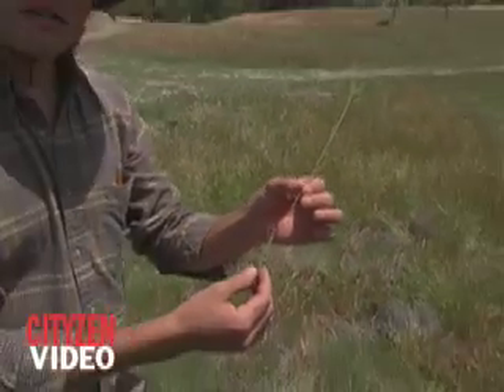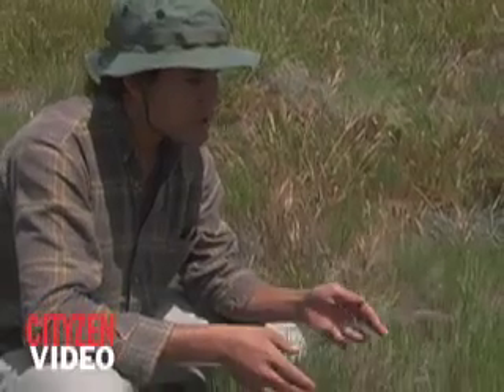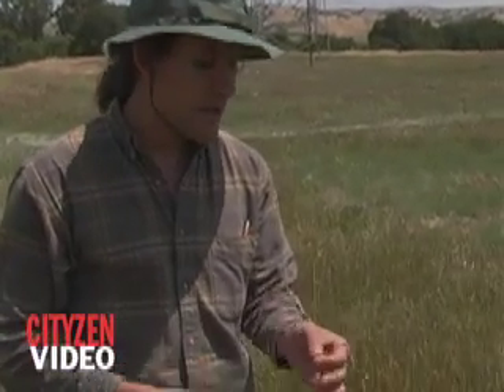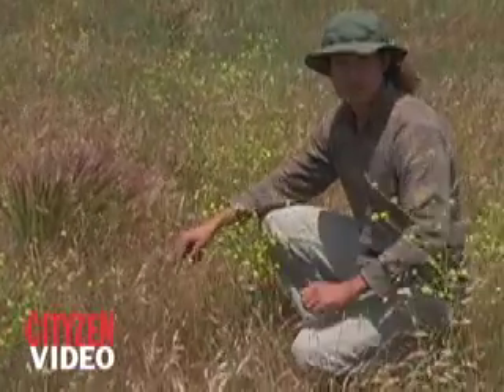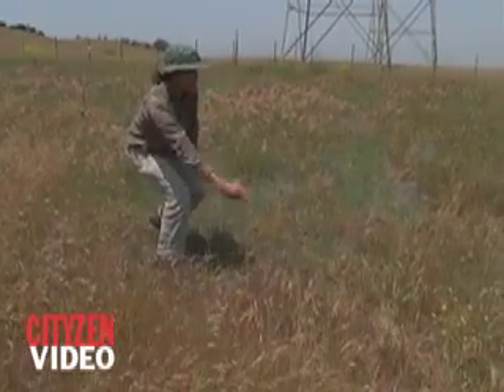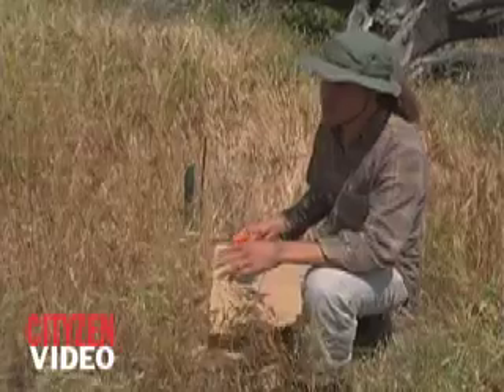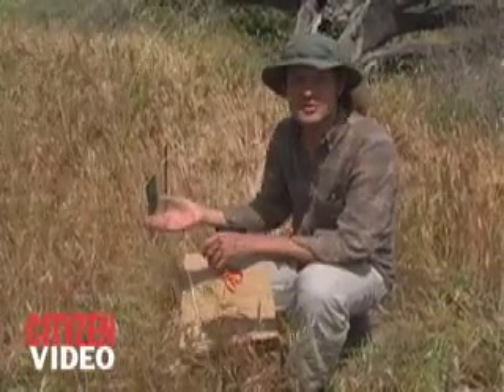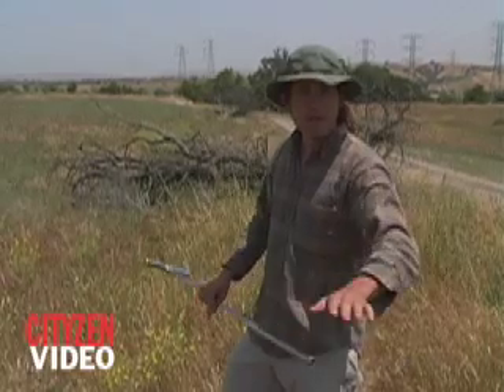Controlling Medusahead Grass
Lewis Reed explains his project to control the exotic and invasive Medusa Head grass at Sycamore Grove Regional Park in Livermore, California.